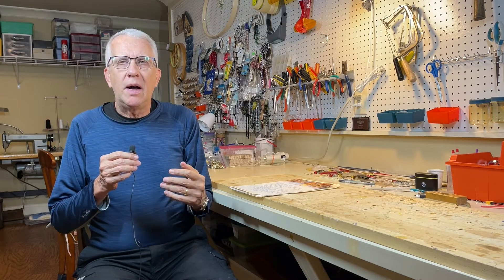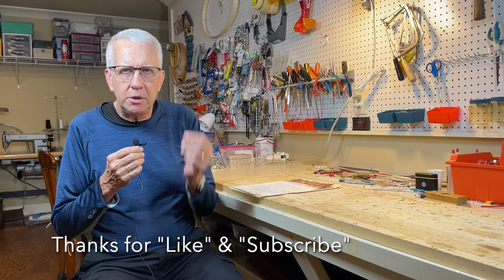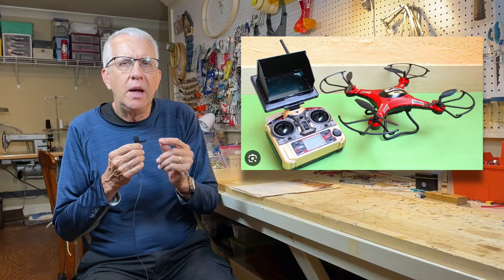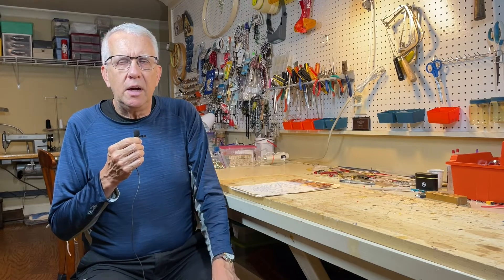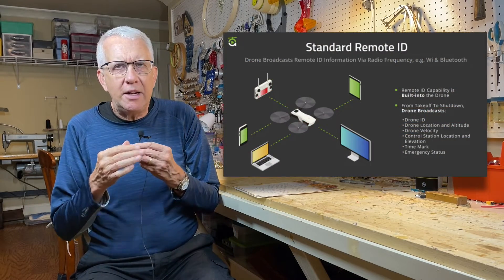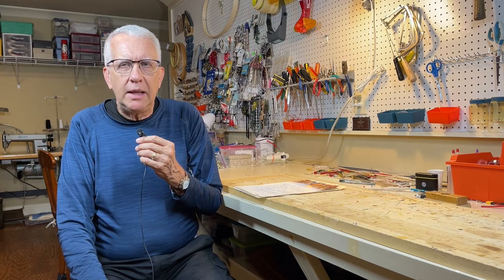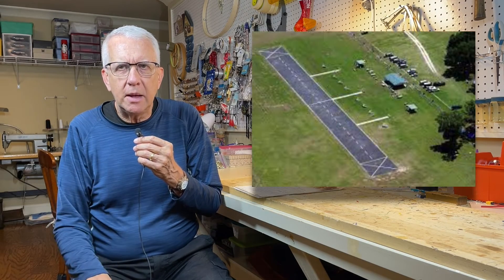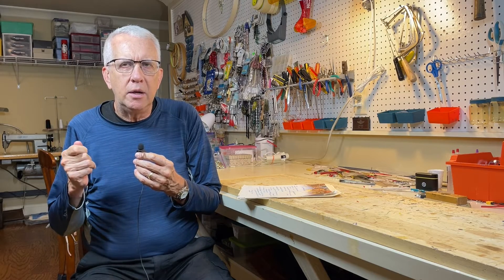Why No Standard Remote ID on ARFs?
The question is often asked "Why no Standard Remote ID on ARFs or almost ready to fly aircraft?  Remote identification (Remote ID) is new regulation from the FAA.  The Remote ID ruling went into effect on Sept 16, 2023.  Due to delays in the availability of remote ID broadcast modules the enforcement date has been slipped to March 16, 2024.

For recreational flyers, after March 16, 2024, all RC aircraft (drones, fixed and rotary wing) must have remote ID installed, either Standard at the factory or a broadcast module you purchase separately.  The only exceptions are RC models that weigh less than 250 grams and if you fly in an FAA Recognized Identification Area.

Based on various conversation in chat groups, it turns out that if an RC aircraft comes complete with ALL that is needed to fly (transmitter, battery, charger, etc.), then the manufacturer is required to install remote ID at the factory.  This is called Standard remote ID.  If any of the "pieces" are missing (a charger, a battery, very common no receiver), then the user needs to install their own remote ID module to comply with the regulation.

Chapters

00:00 - Intro
00:24 - Overview
01:28 - Remote ID recap
03:30 - Differences between Standard and Broadcast remote ID
09:28 - Why no remote ID in ARFs
13:23 - Conclusion